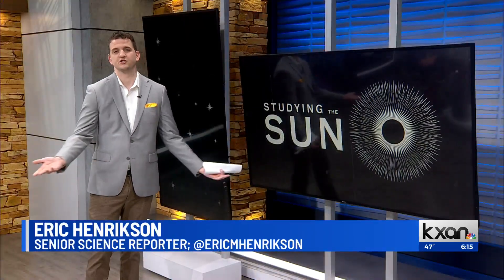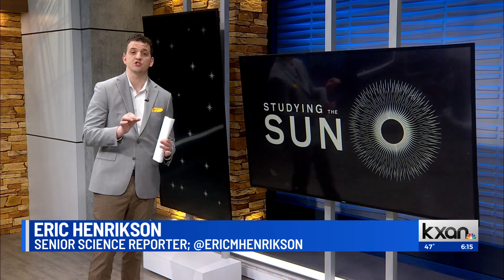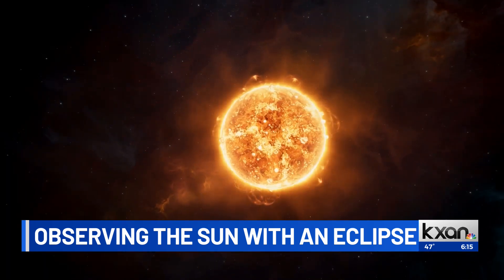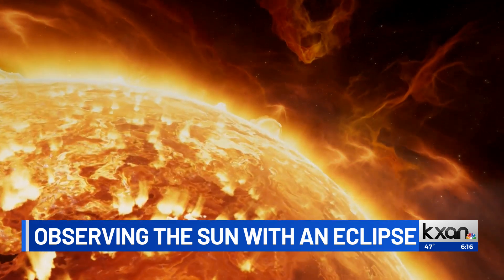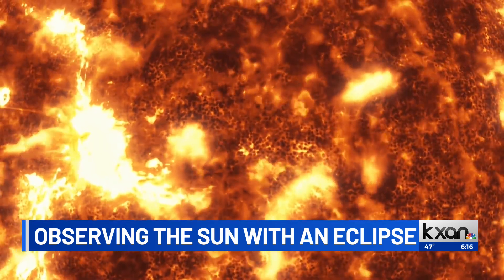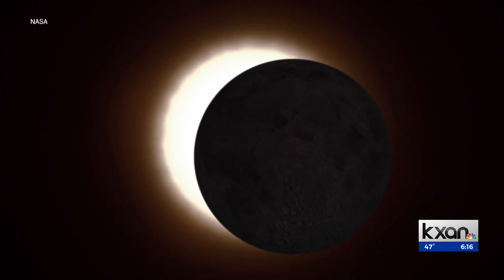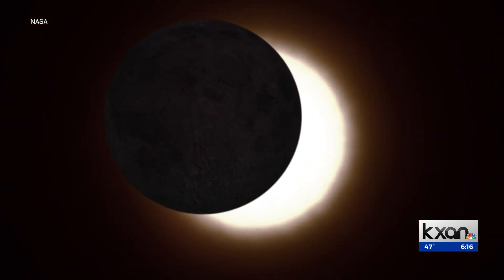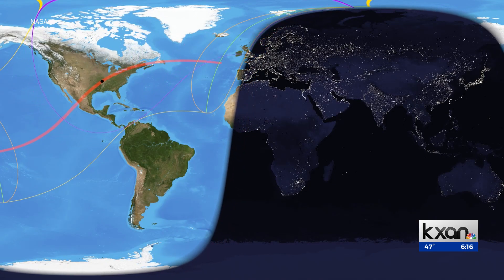Solar Eclipse: Scientists use once in a lifetime event to study sun's atmosphere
During the solar eclipse, our Moon will shield all of the light emitted directly by our local star. In the process, it will make the lower atmosphere of the sun visible to the naked eye. This will allow scientists to study the sun in greater detail.